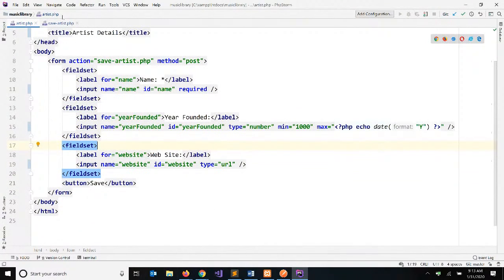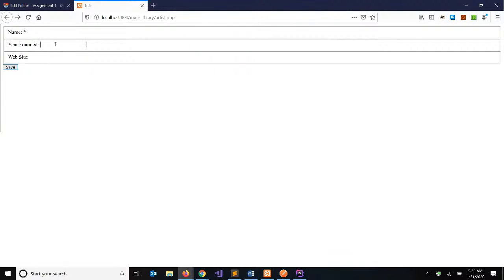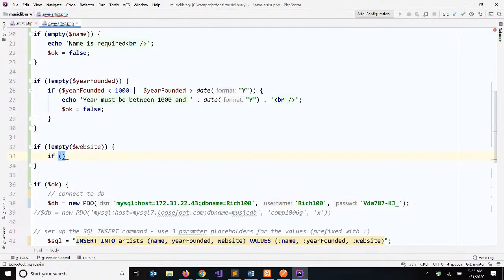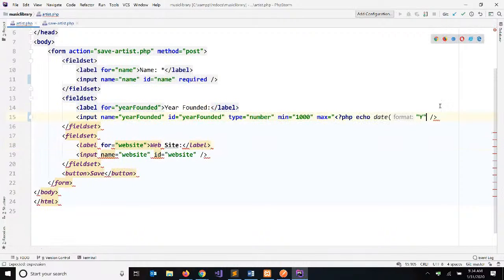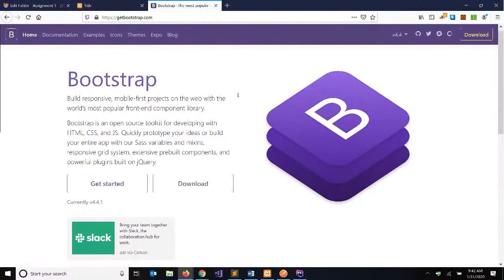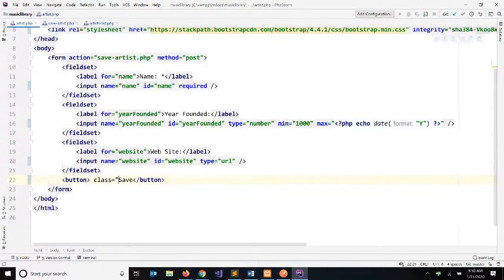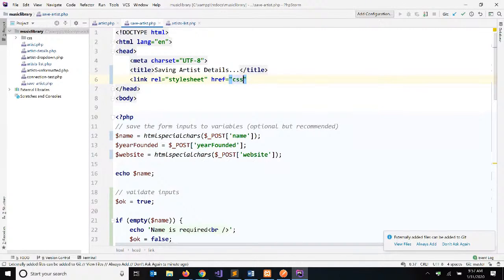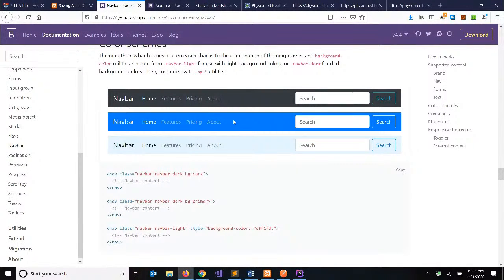COMP1006G - Lesson 4 Part 2 - W2020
Validating inputs on the server